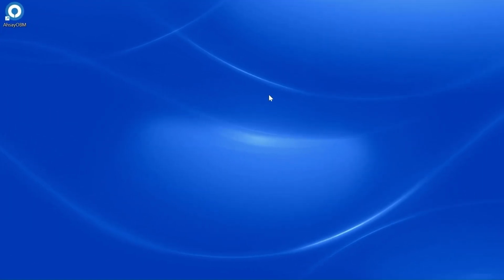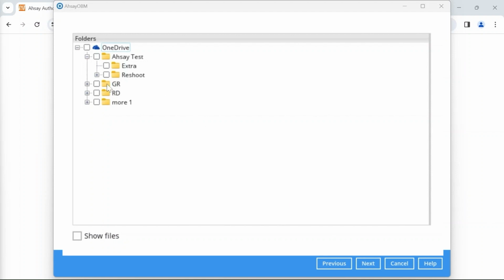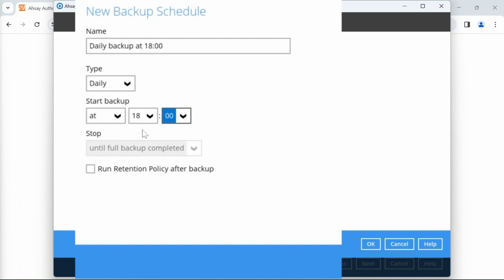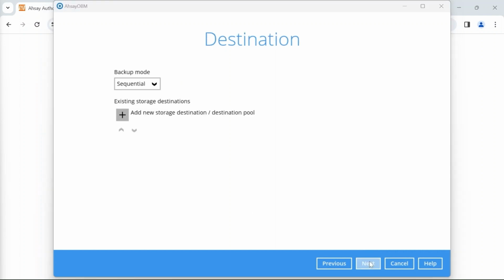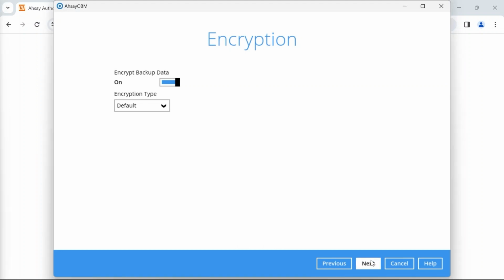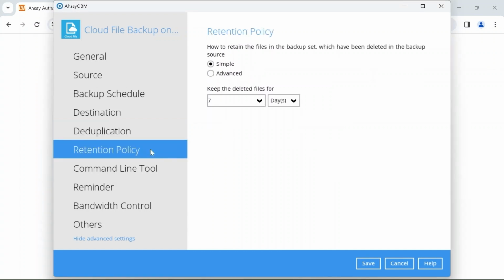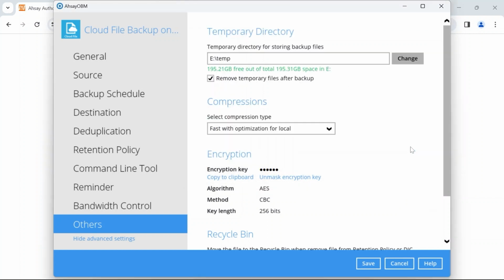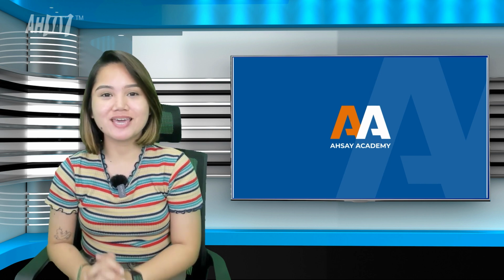How to backup files on OneDrive?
Check out how to backup files on OneDrive using AhsayOBM.

Ahsay backs up your cloud data to multiple storage destinations to implement the 3-2-1 backup rule, along with the latest data protection technologies such as immutable backup, AES 256-bit data encryption , and two-factor authentication. As well as advanced data deduplication which will result in a significant reduction in the volume of data transferred during a backup, which means faster backups and restores and reduced data storage usage and storage charges.

You may also be interested in the following video: Protecting your free Outlook account data using AhsayOBM